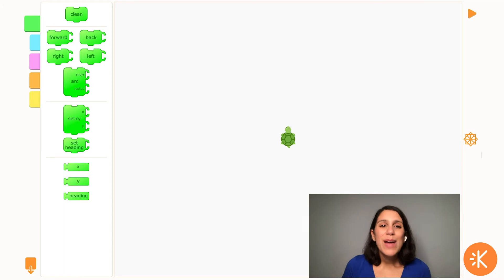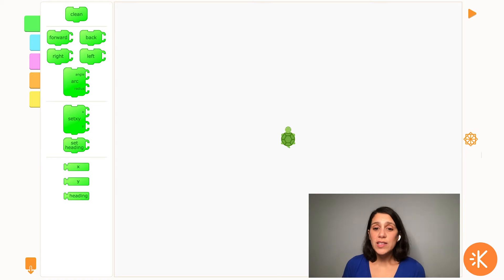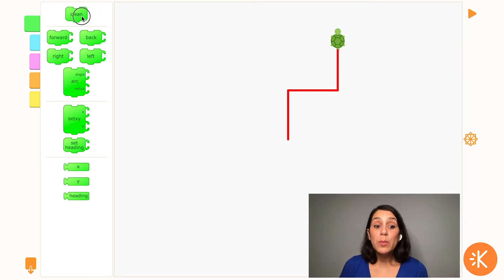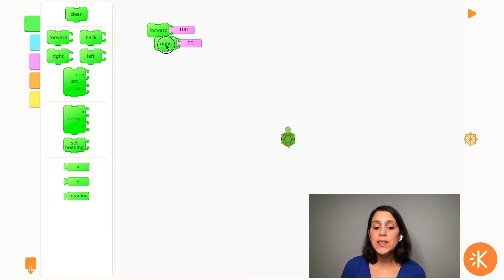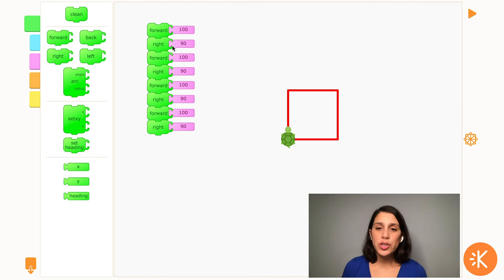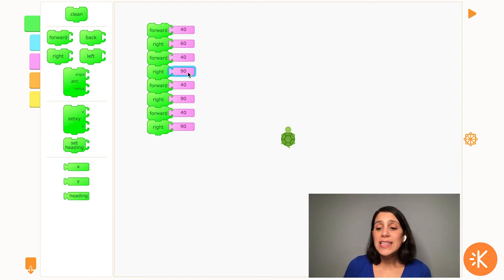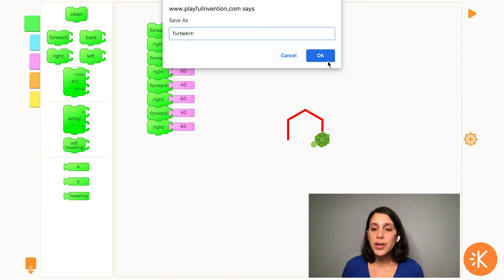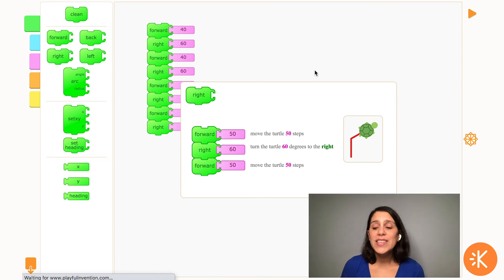Turtle Art Skills 1: Introduction to TurtleArt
Get to know the TurtleArt Platform and start creating simple shapes.